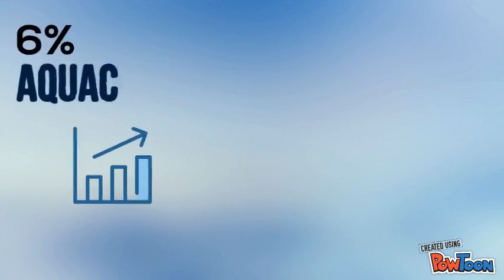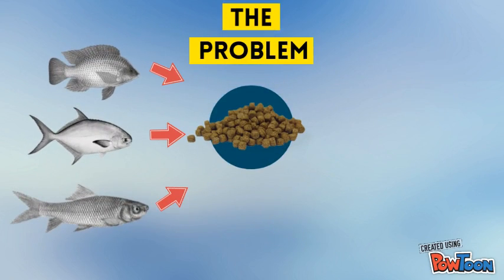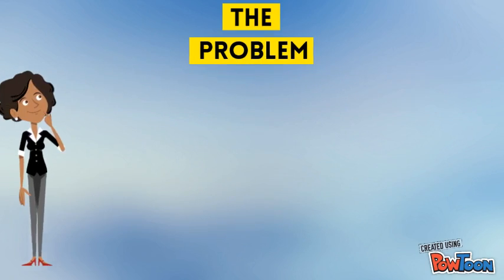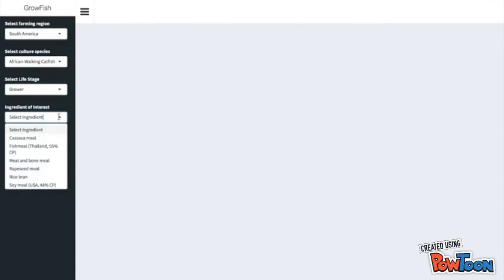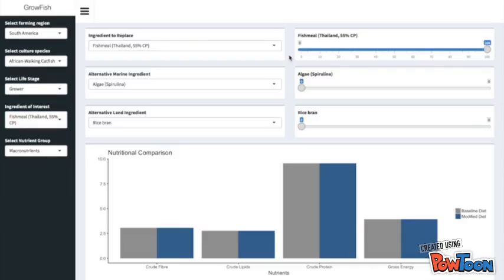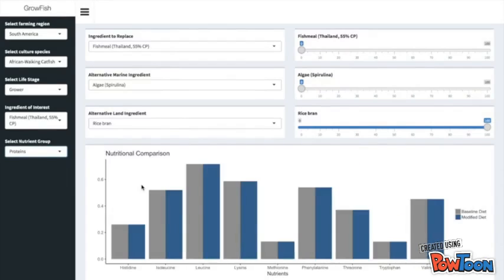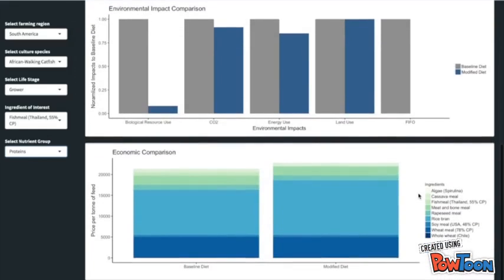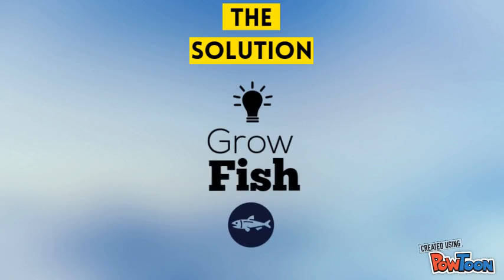GrowFish - Fishackathon Vancouver 2018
GrowFish is a web-based app for understanding economic, environmental, and nutritional consequences of aquaculture diets. It was the Vancouver City Winner of the 2018 Fishhackathon. GrowFish was built and designed by Tim Cashion, Jordan Dubchak, Santiago de la Puente, Muhammed Oyinlola, and Noelia Valderrama Bhraunxs.-- Created using PowToon -- Free sign up -- Create animated videos and animated presentations for free.  PowToon is a free tool that allows you to develop cool animated clips and animated presentations for your website, office meeting, sales pitch, nonprofit fundraiser, product launch, video resume, or anything else you could use an animated explainer video. PowToon's animation templates help you create animated presentations and animated explainer videos from scratch.  Anyone can produce awesome animations quickly with PowToon, without the cost or hassle other professional animation services require.